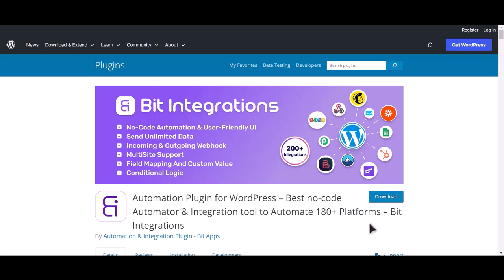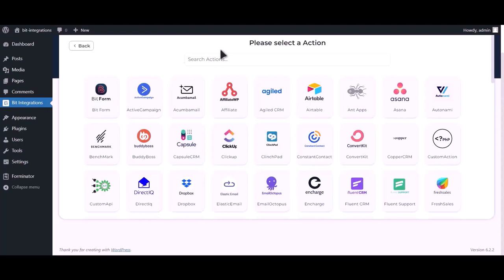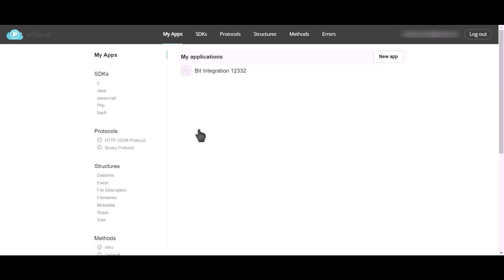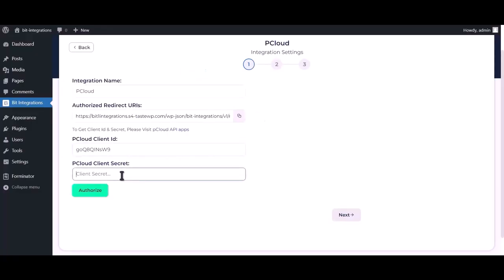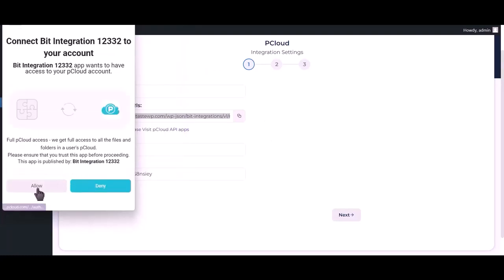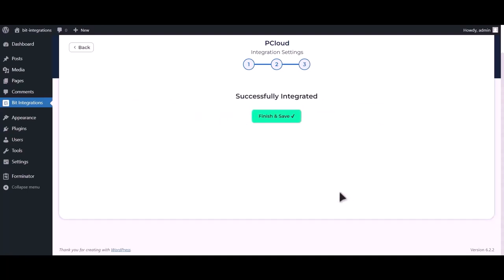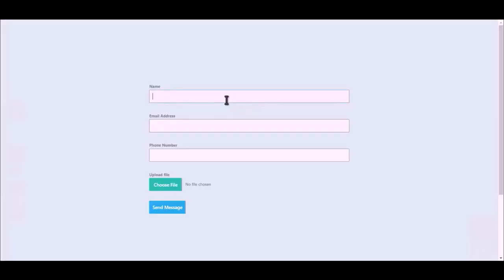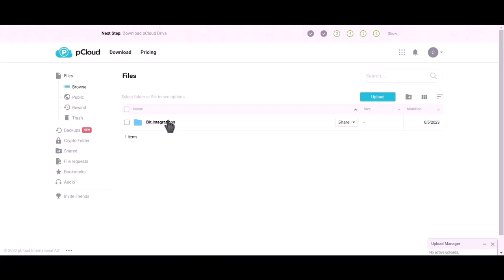Integrating Beaver Builder Form with pCloud | Step-by-Step Tutorial | Bit Integrations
🚀 Elevate your data management game with our comprehensive tutorial on integrating Beaver Builder Form with pCloud using the powerful Bit Integrations WordPress plugin. Discover how to seamlessly store, host, and sync your Beaver Builder Form data, forms, and uploads with pCloud, optimizing your data management efforts and harnessing the convenience of personal cloud storage!

Join us in this enlightening video as we guide you through the step-by-step process of integrating Beaver Builder Form with pCloud, harnessing the capabilities of the Bit Integrations WordPress plugin. Unleash the power of data automation and take your forms and file hosting to the next level by leveraging the efficiency of personal cloud storage.

🌟 Key Highlights:
✅ Detailed walkthrough of integrating Beaver Builder Form with pCloud using Bit Integrations for WordPress.
✅ Enhance your WordPress website by effortlessly linking your Beaver Builder Form data and submissions to pCloud's personal cloud storage.

🔗 Whether you're a blogger, business owner, or data enthusiast, this integration empowers you to effortlessly manage, host, and sync your Beaver Builder Form data, forms, and uploads with pCloud's personal cloud storage. Join us now to experience the efficiency of seamless data integration!